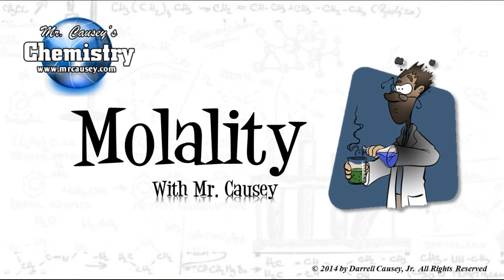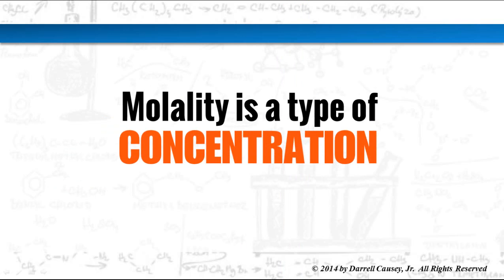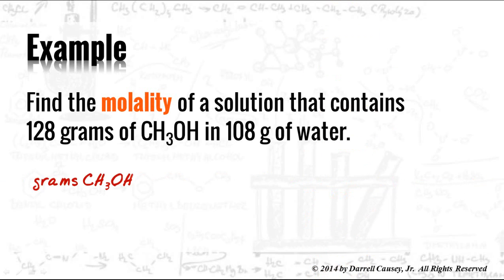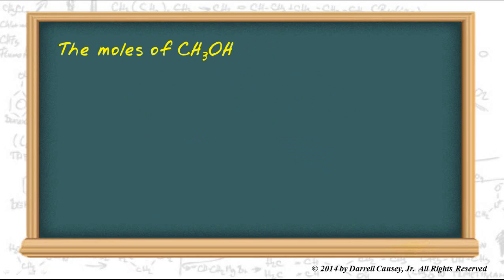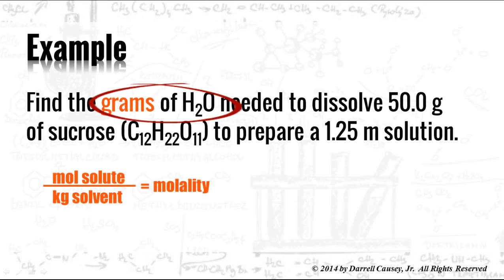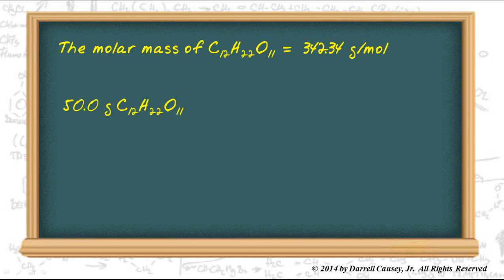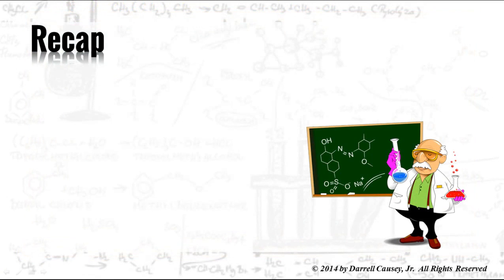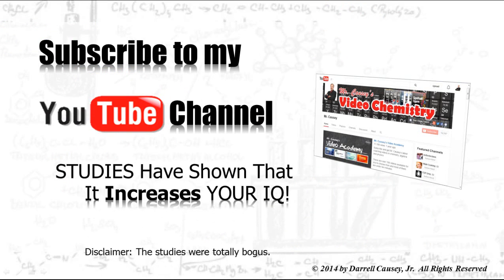How to Calculate Molality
How to Calculate Molality. Mr. Causey explains molality and shows you step by step how to calculate molality using a couple of examples.

Mr. Causey's Video Academy is an educational video series of short video lessons for chemistry, algebra, and physics. You can get lessons on a variety of topics or homework helpers that show you how to solve particular problems. There are over 100 videos to choose from.

RESOURCES
Polyatomic Ion Cheat Sheet: